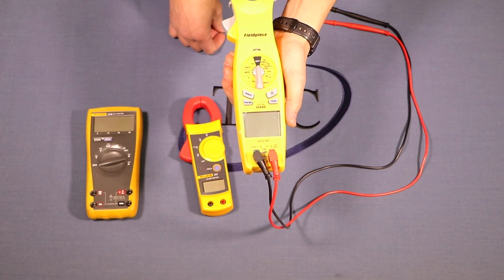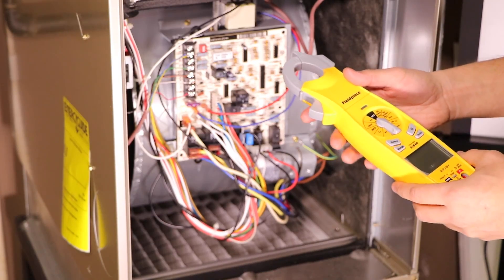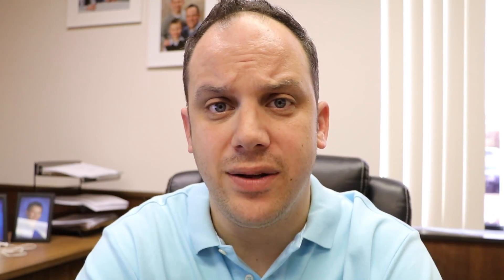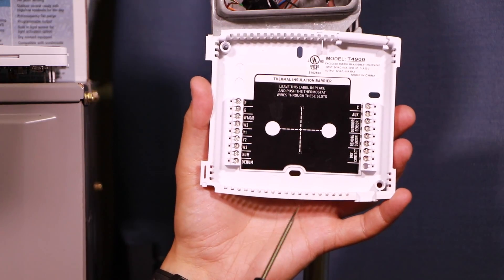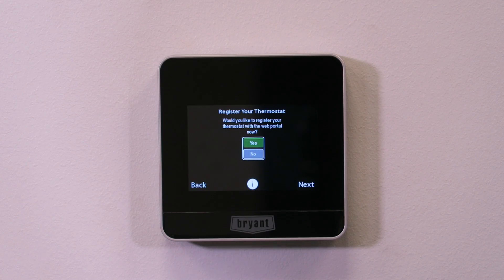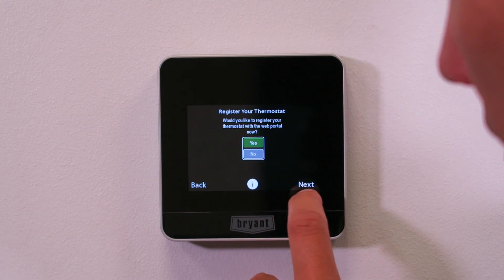Welcome To TecTube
We teach hundreds of training classes and webinars each year, but we wanted a way to bring short topics to the folks out in the field.  Each week will be bringing you a new technical topic to help increase your knowledge.